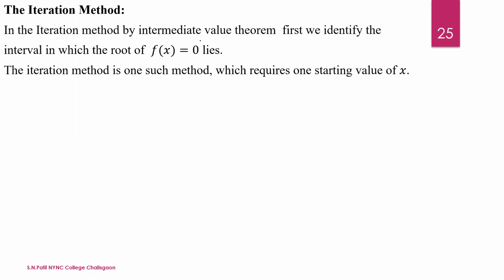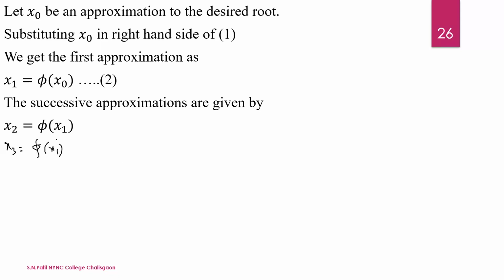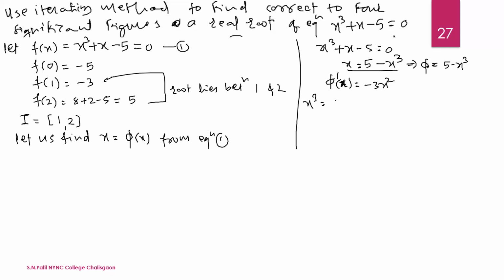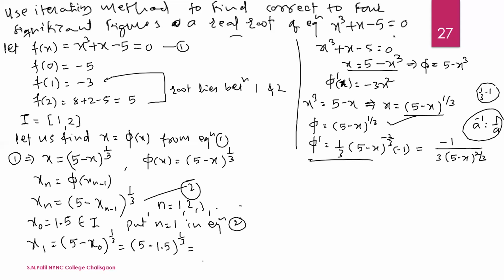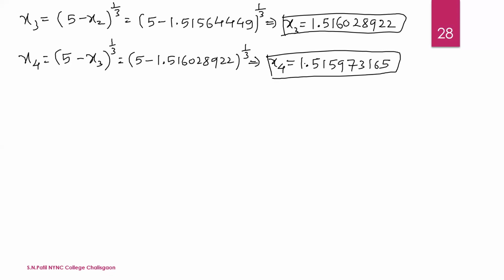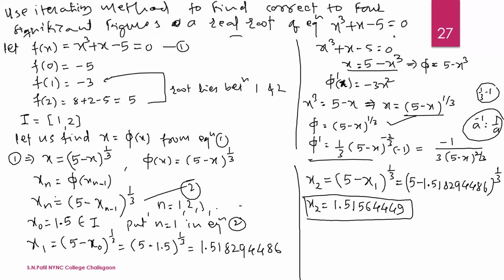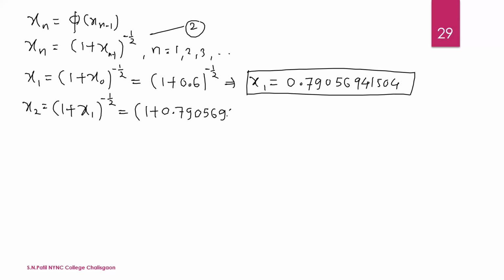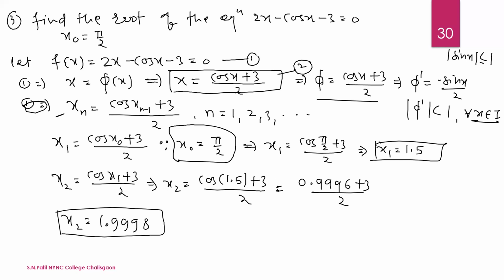The Iteration Method